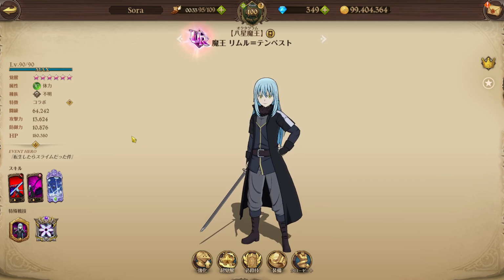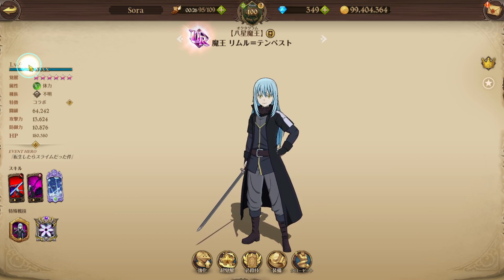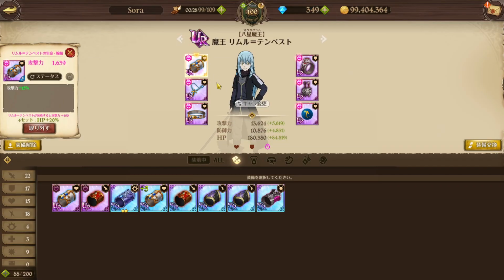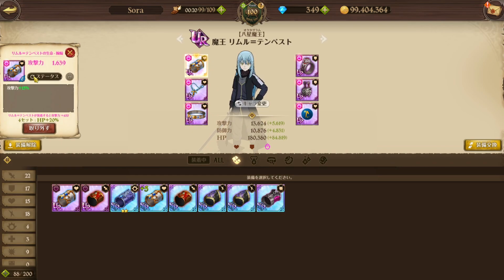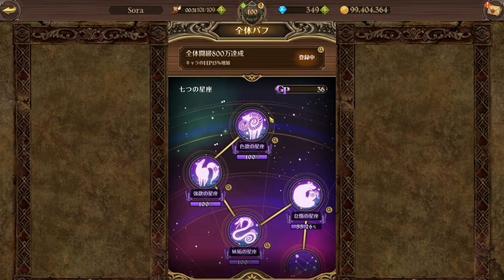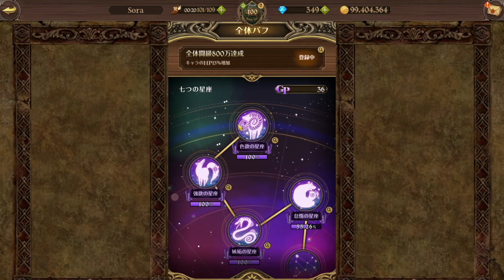HOW TO GET A LOT OF CC AND BECOME BIG AND STRONG! (Combat Class Guide) | The Seven Deadly Sins: GC